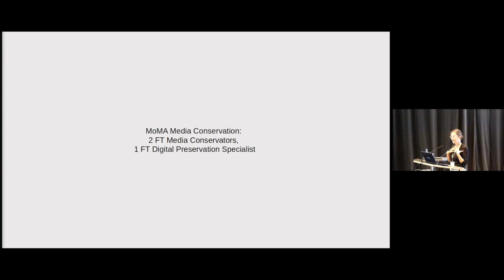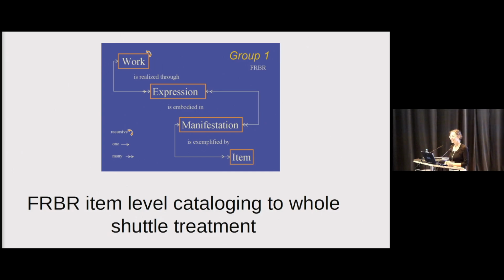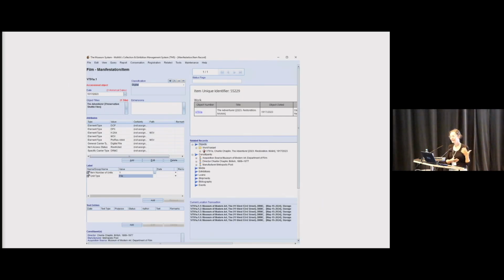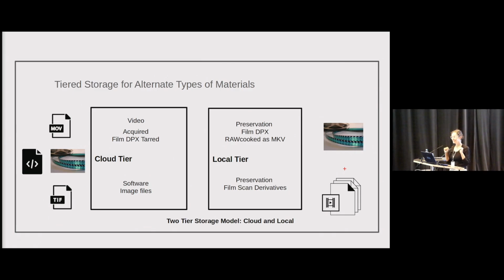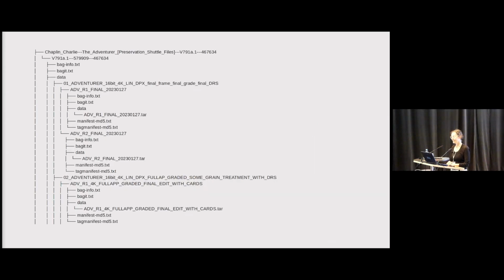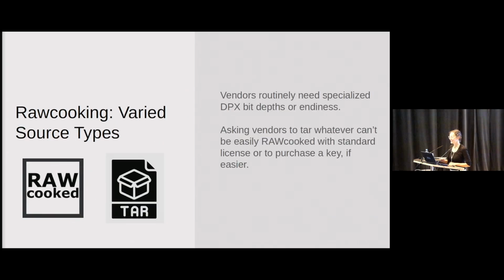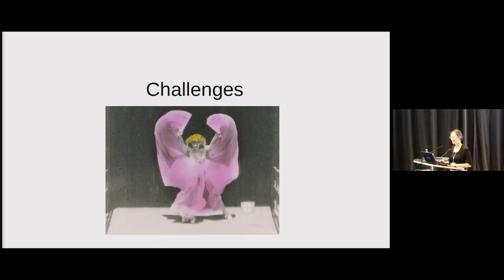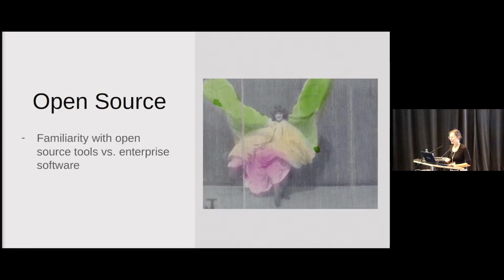No Time To Wait - S08E22 - Day2 - Training vendors to adopt RAWcooked - Sarah Gentile